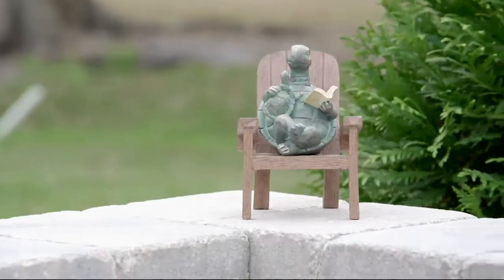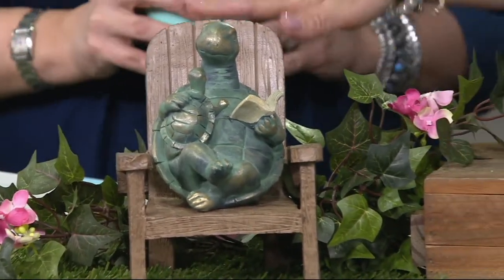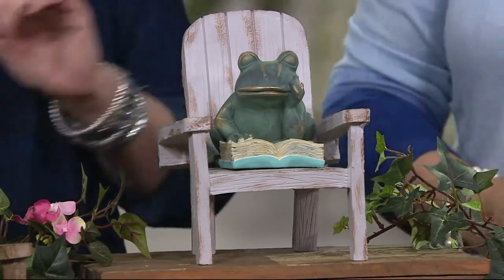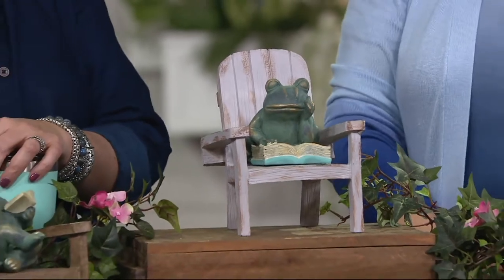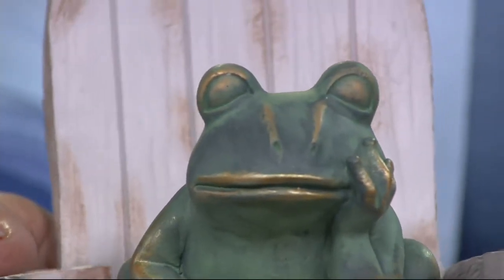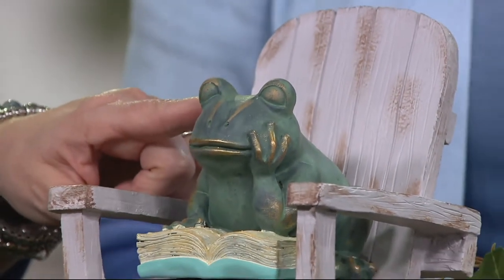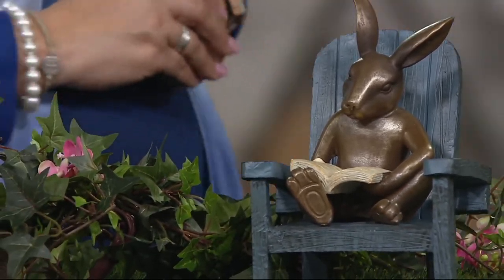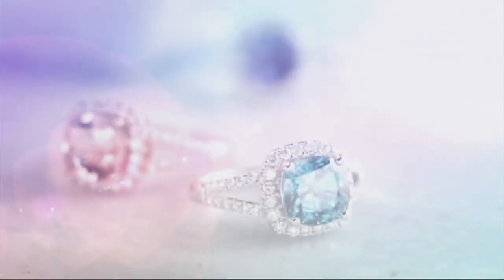Plow & Hearth Reading Animals in Adirondack Chair on QVC